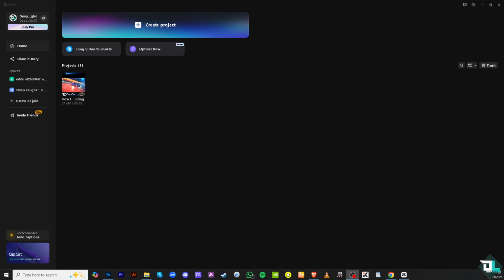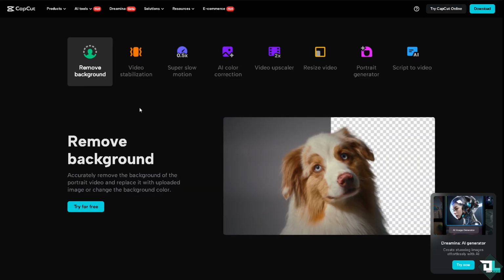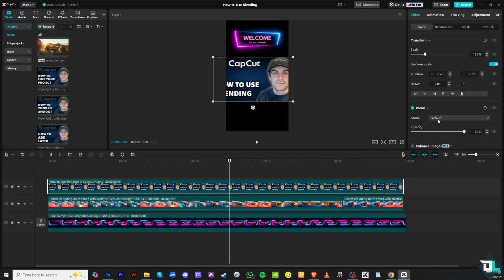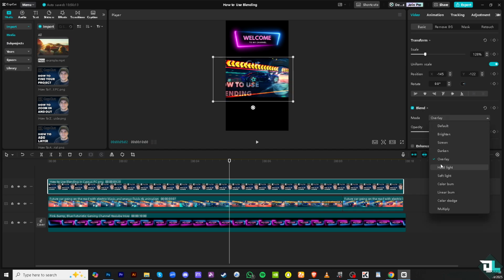How to Use Blending in Capcut PC (Full 2025 Guide)